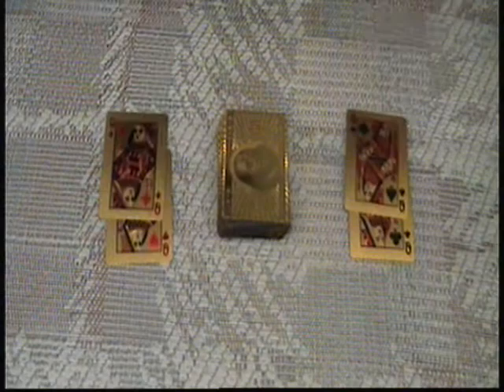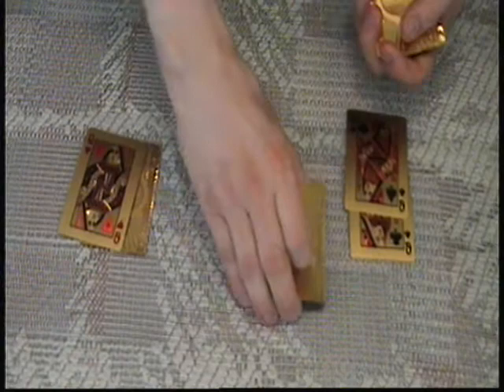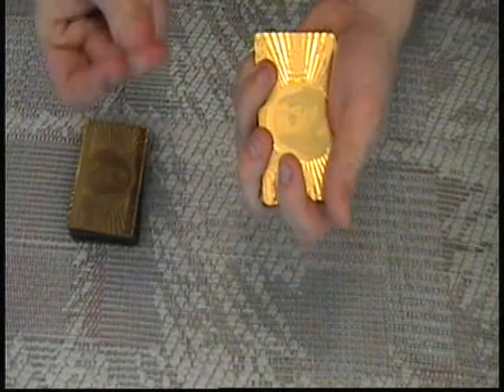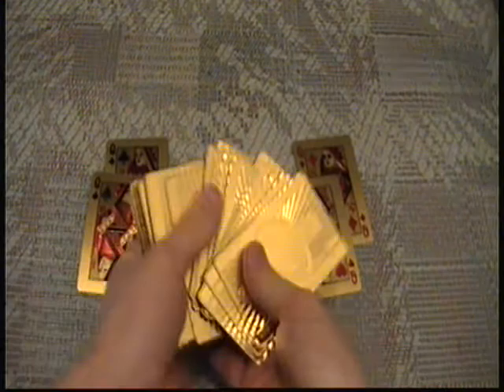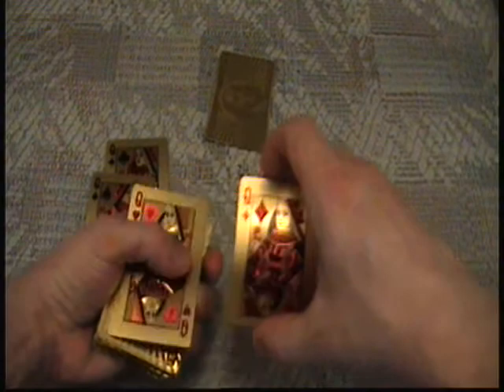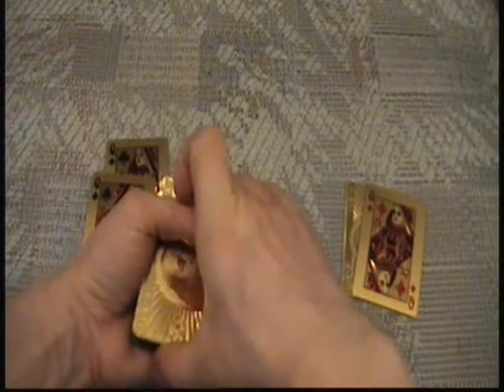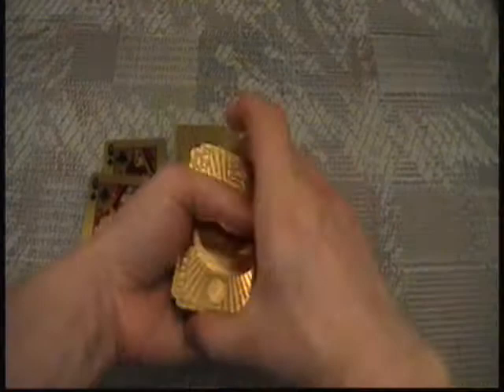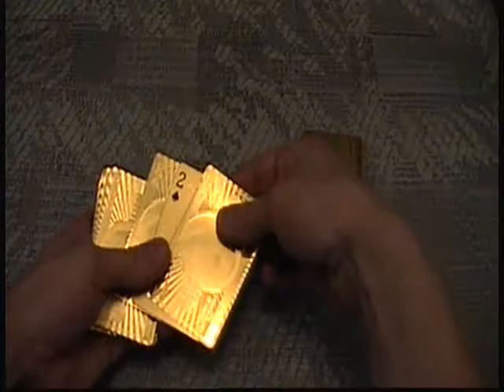Amazing Card Trick: The Visitor by Larry Jennings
Baffle your friends as you make a chosen card teleport between red queens and black queens. Literally, there and back again!